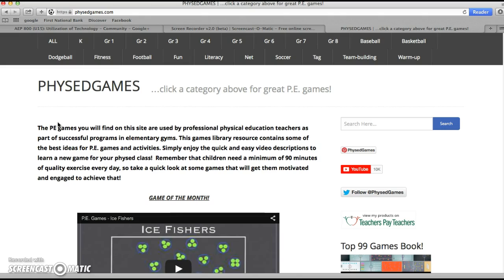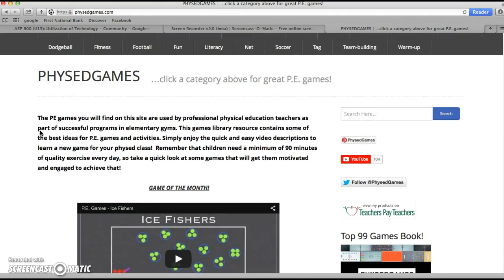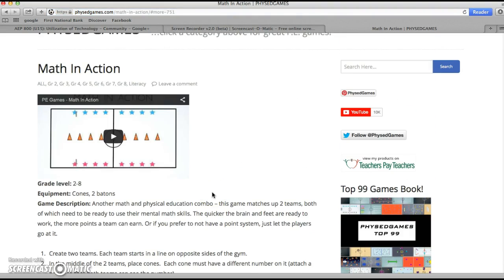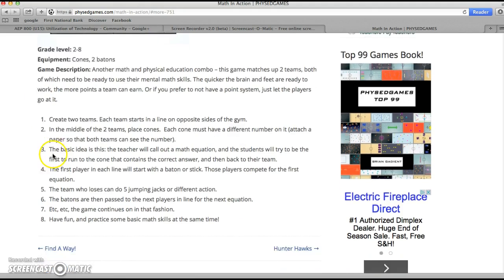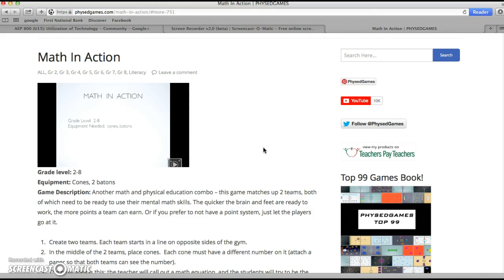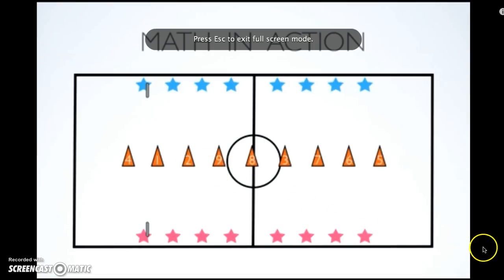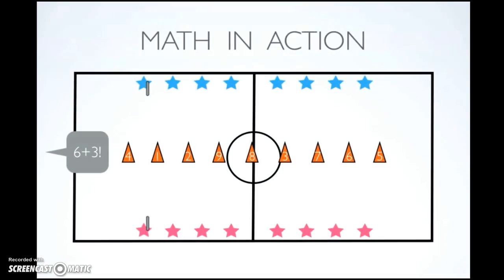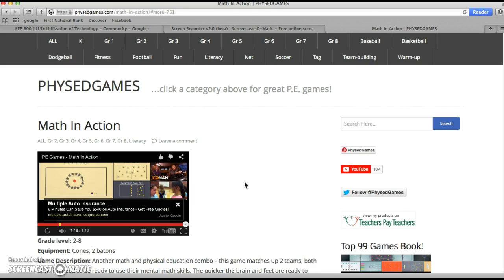Phys Ed Games